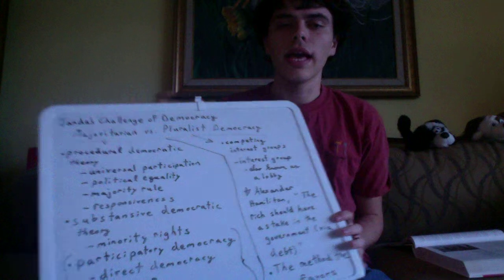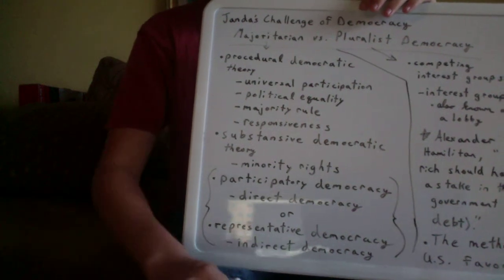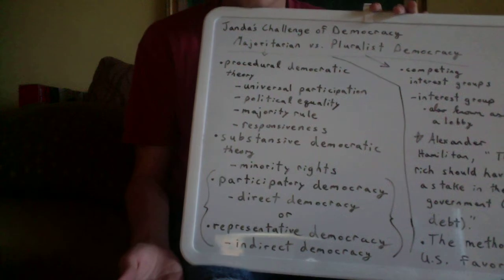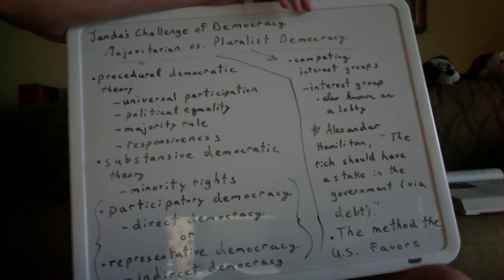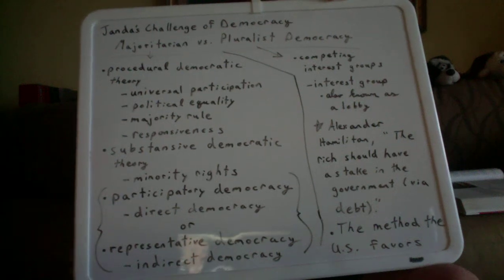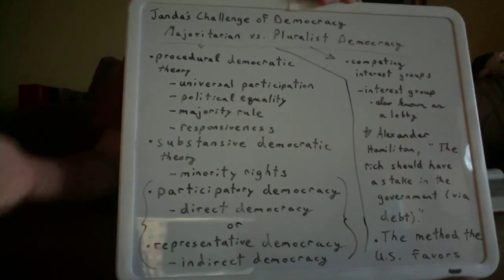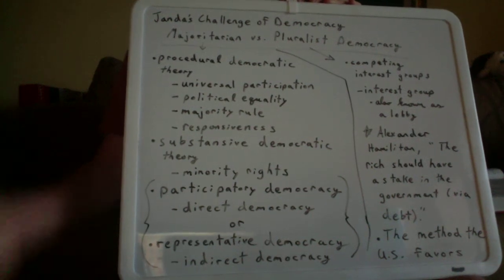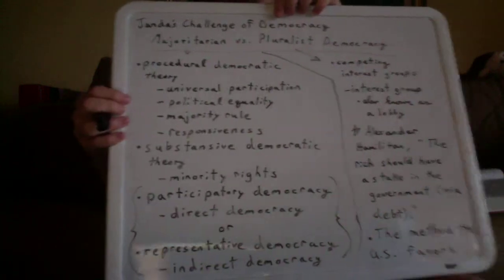American Government & Politics #8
An explanation of Janda's Majoritarian vs. Pluralist Democracy perspectives as well as an in-depth explanation of how interest groups operate